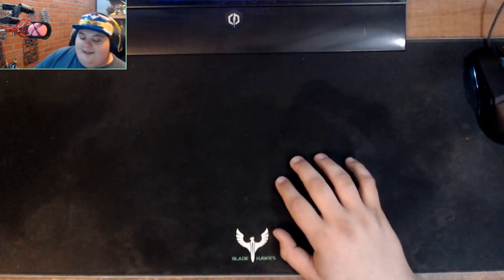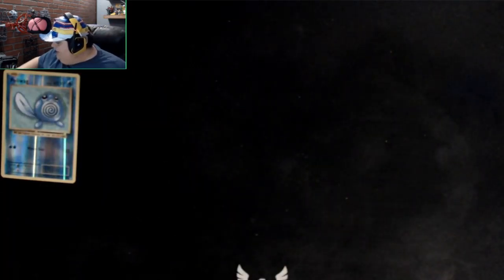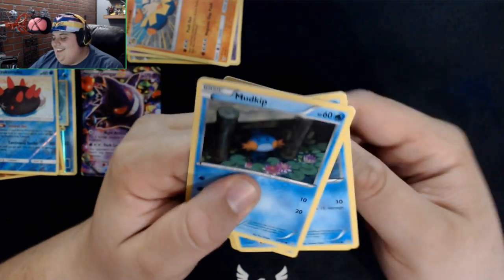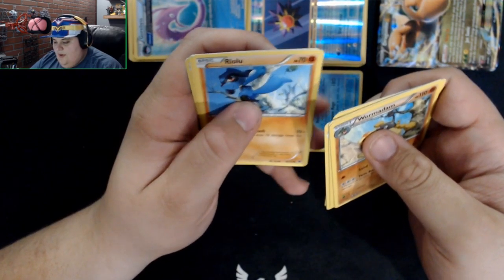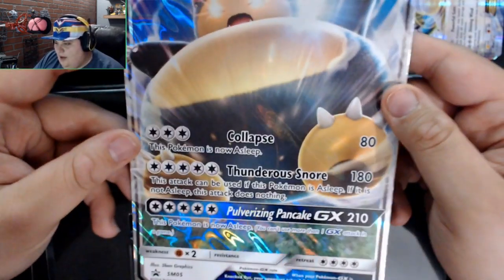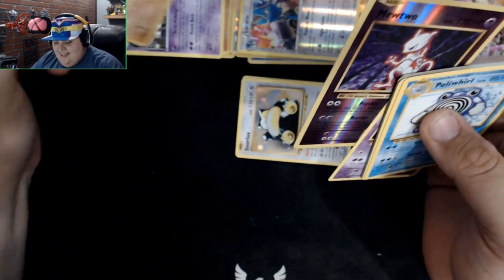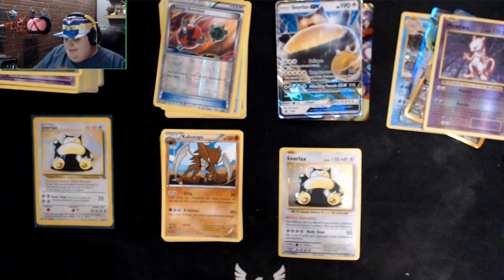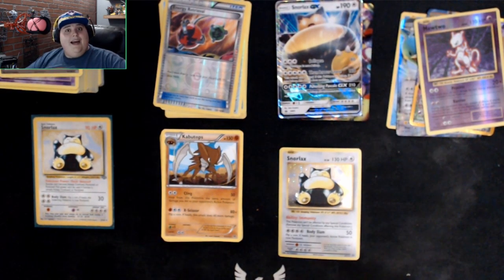Pokemon EX Box Unboxing │ Amazing Finds